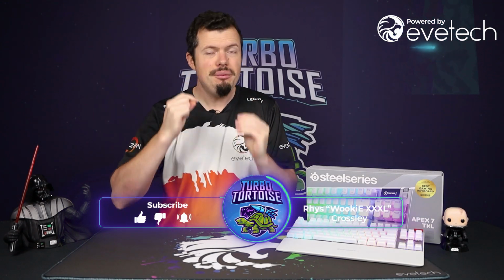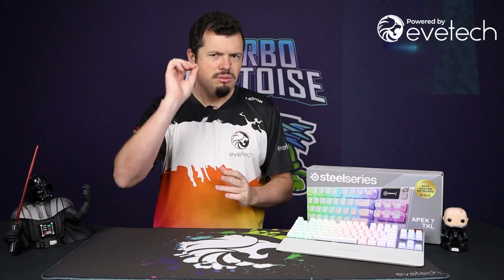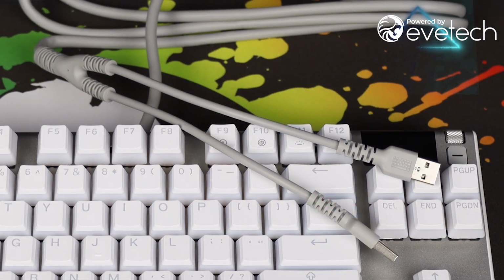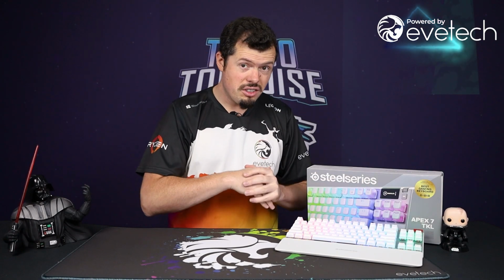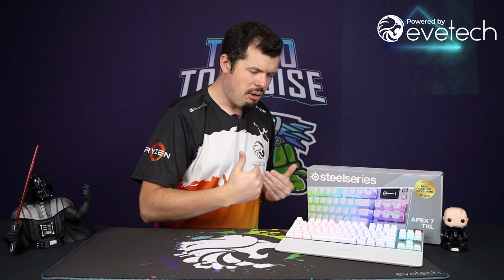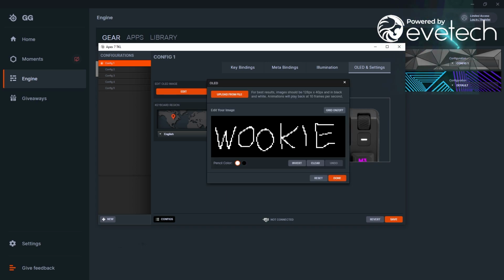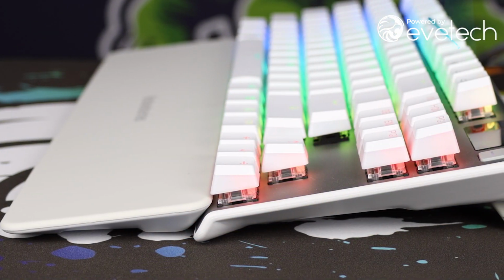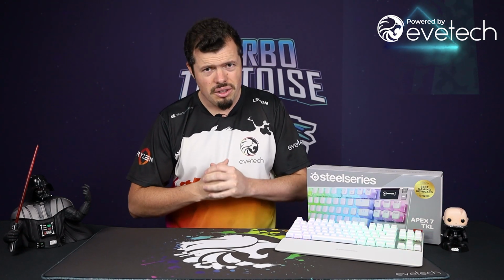Steelseries Apex 7 TKL Ghost Review - The BEST TKL EVER has an OLED SCREEN???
Hello and welcome to another review with Turbo Tortoise Tech!

Steelseries new line of APEX KB's has landed in SA and we have been given the new TKL Ghost edition for review. Wooks has a run around this absolutely exceptional product that's like a TKL Plus with some Steelseries magic thrown in on top. These are exclusive to Evetech and there are only 20 units coming to SA ever!

As always we would love to hear your thought in the comments below!